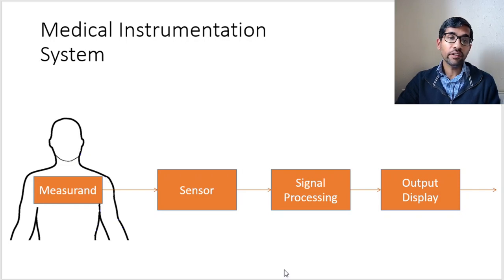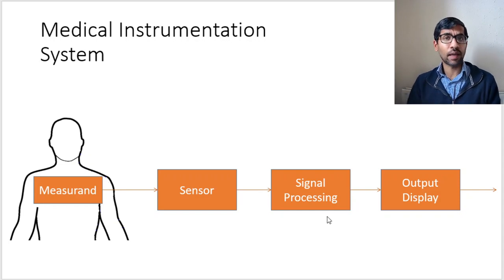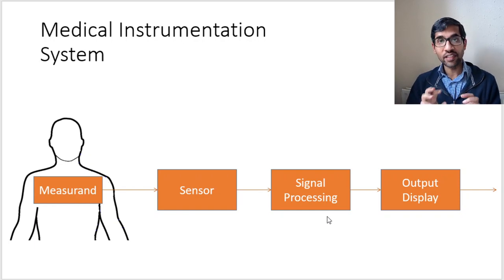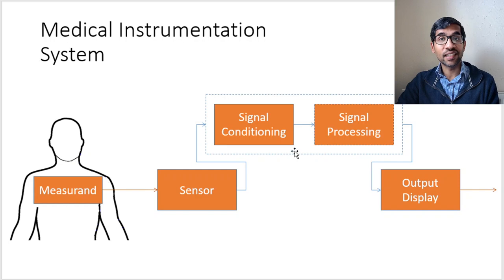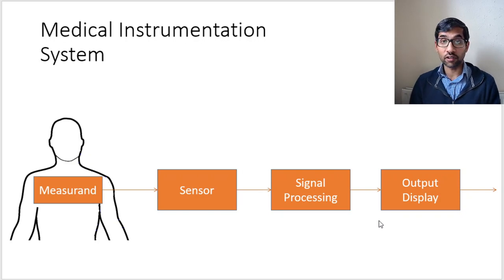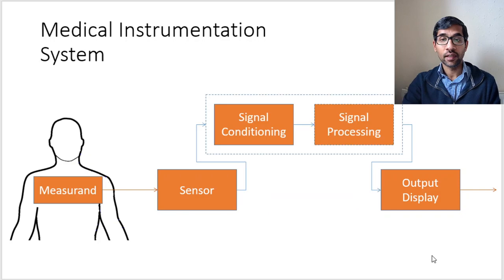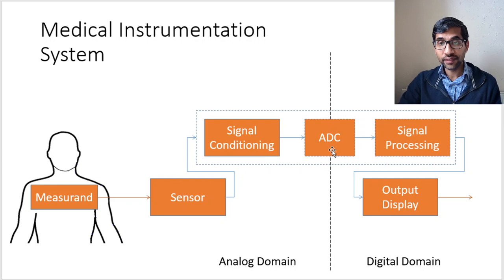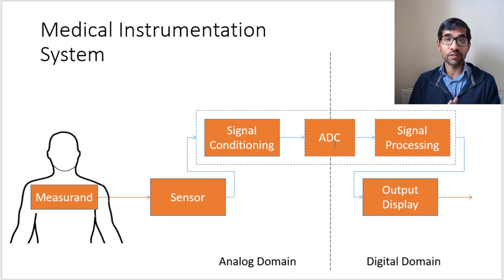5 1a Introduction